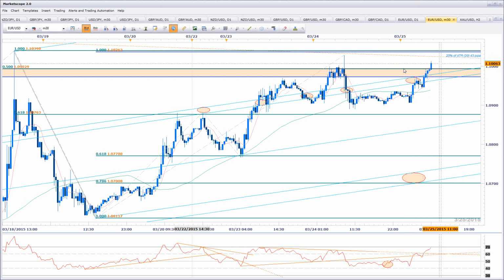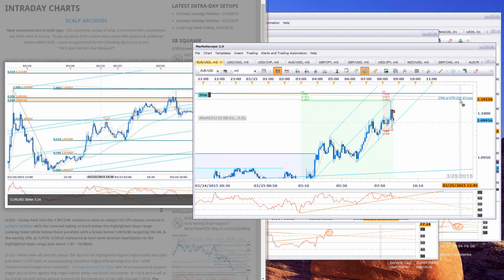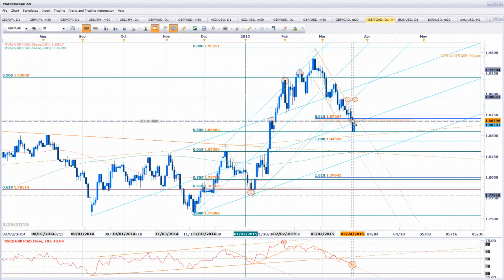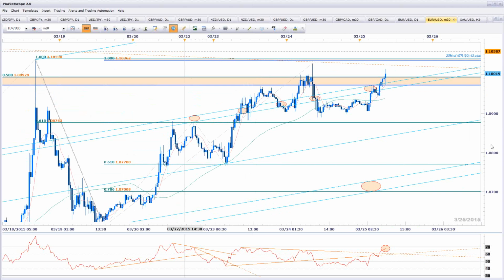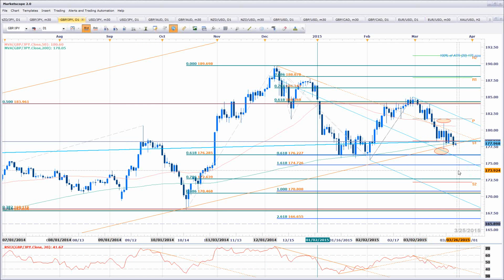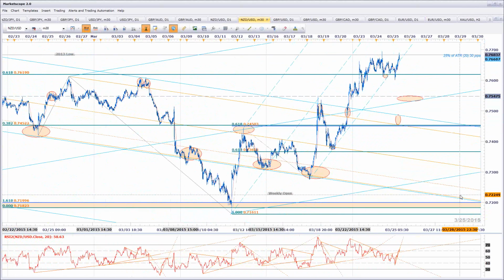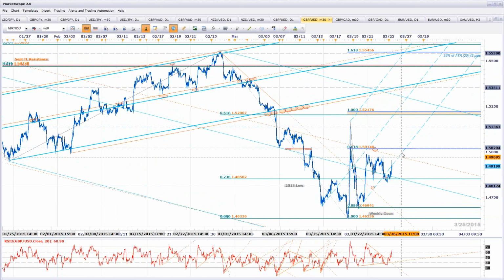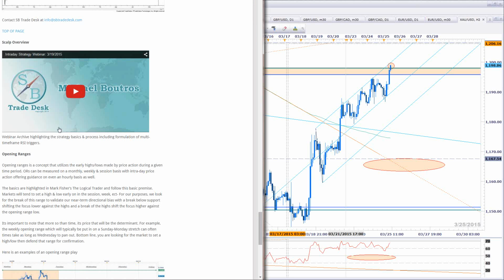Intraday Strategy Webinar: 3/25/2015